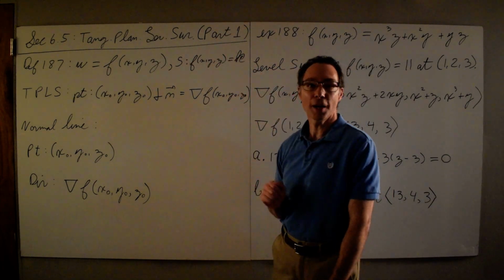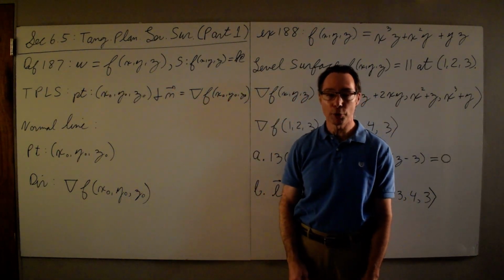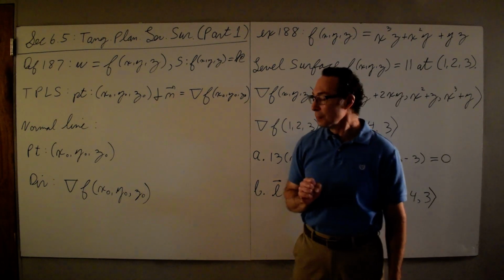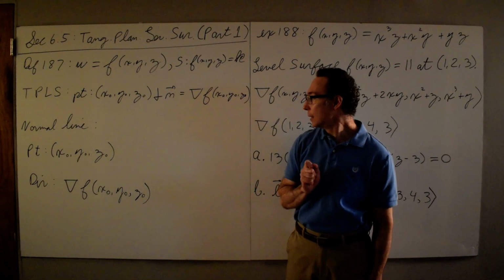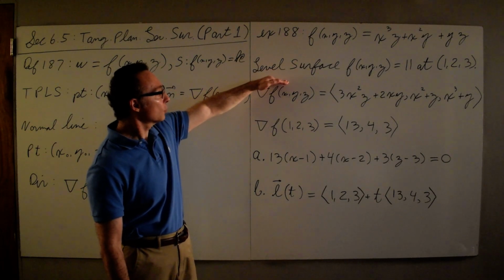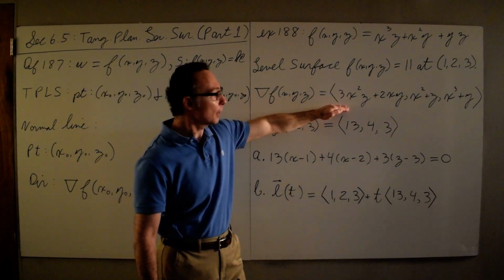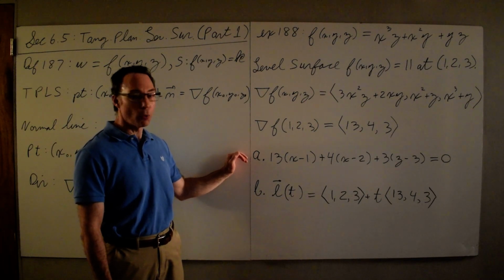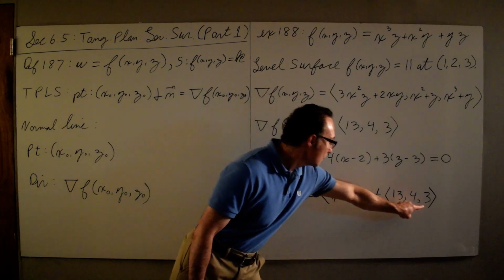Section 6.5 Part 1